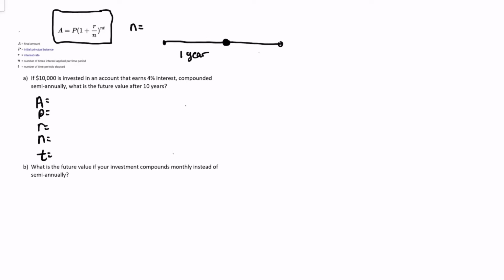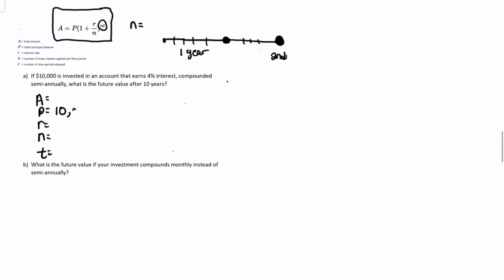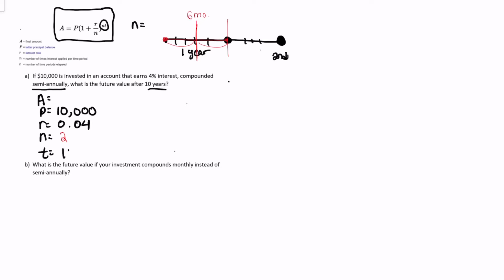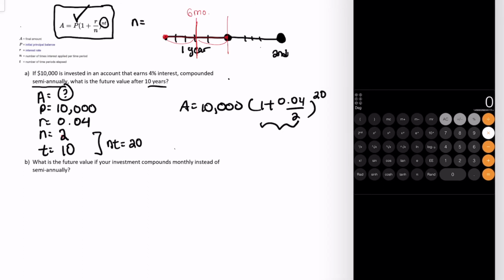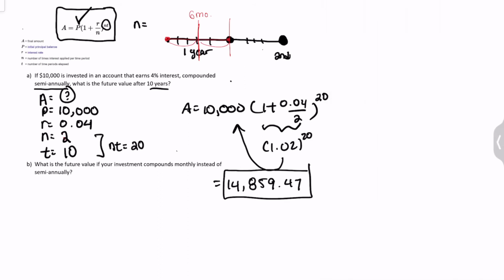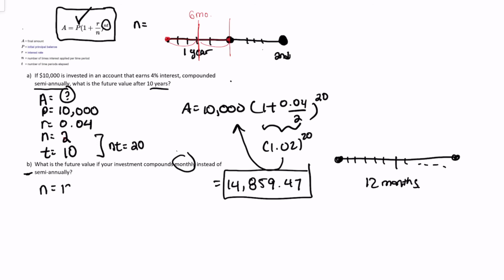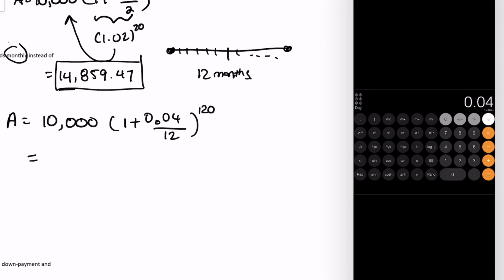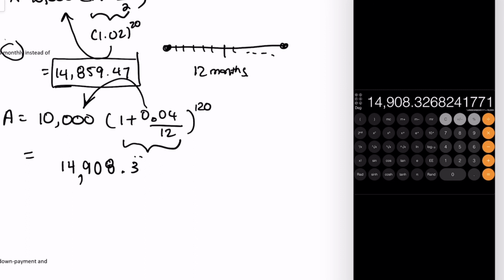Compound Interest with higher n-values